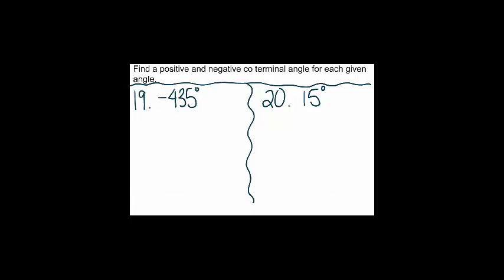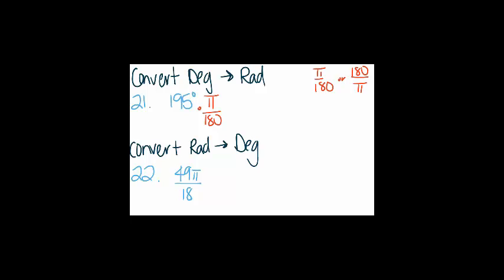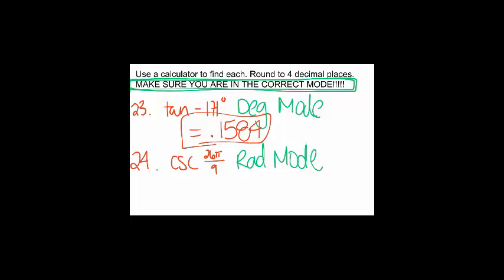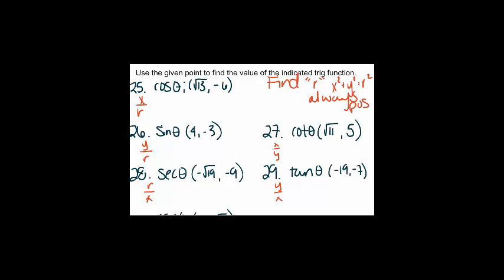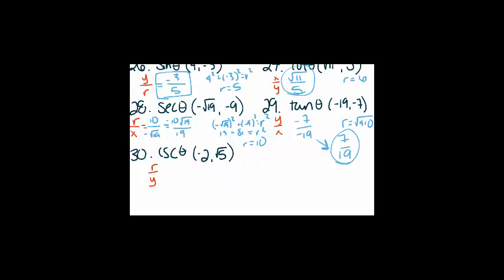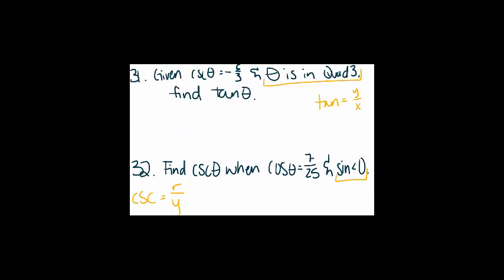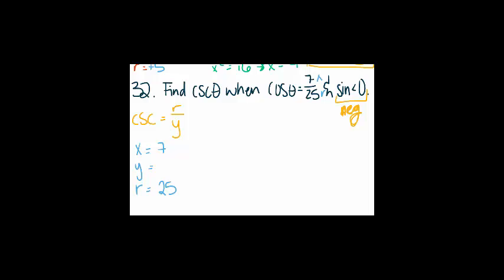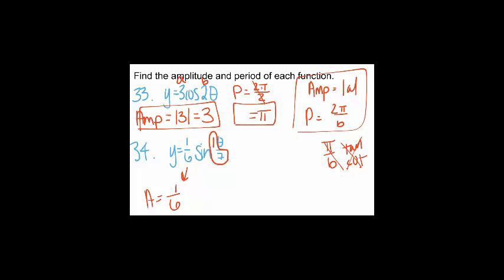Trigonometry - Fall Semester Review - Problems 19-34